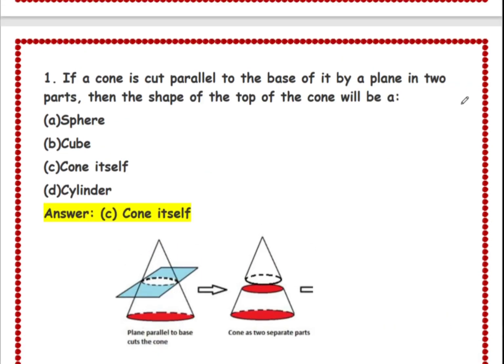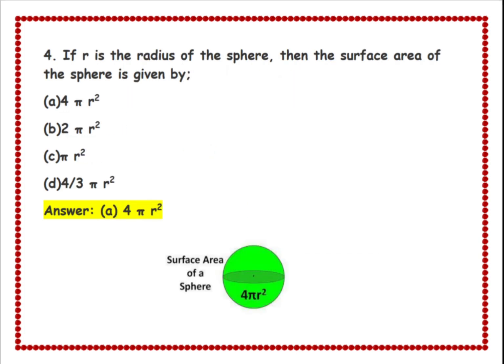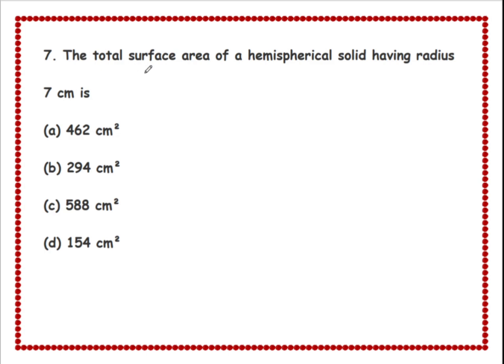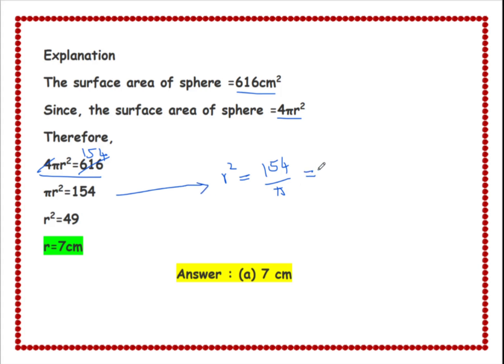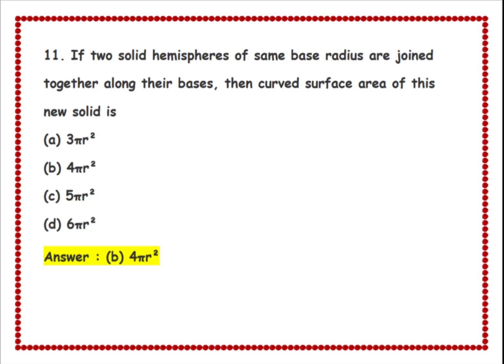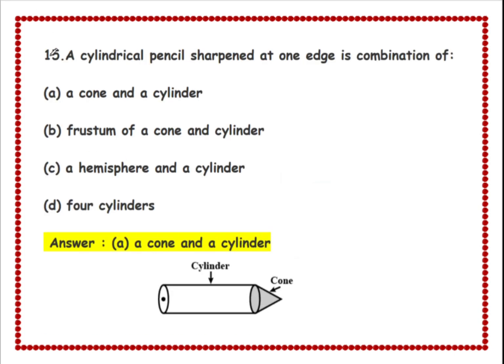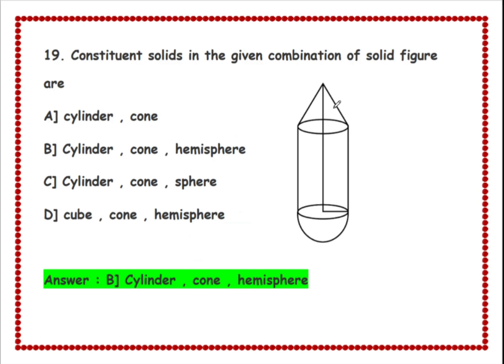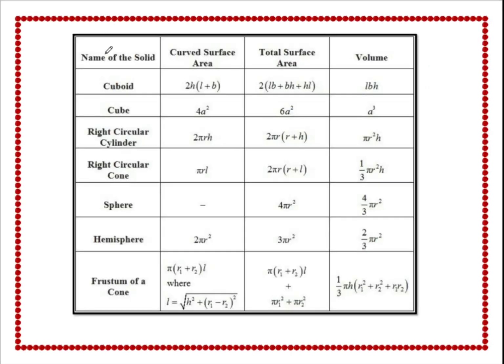Class 10 Surface Areas and Volume MCQs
Surface Areas and Volume Important MCQs

IMPORTANT FORMULAE